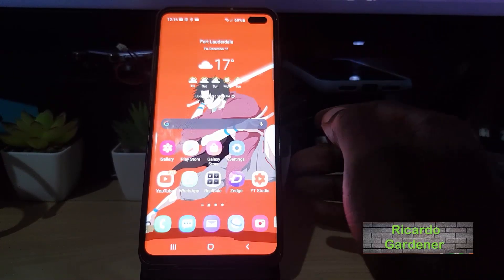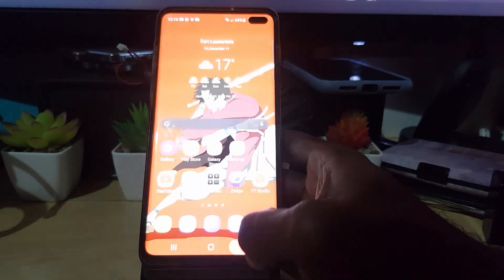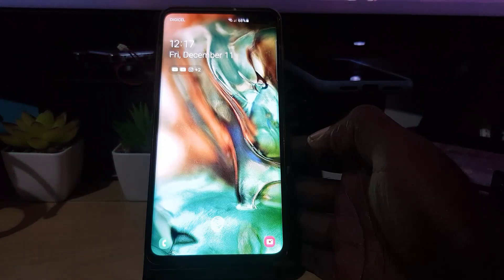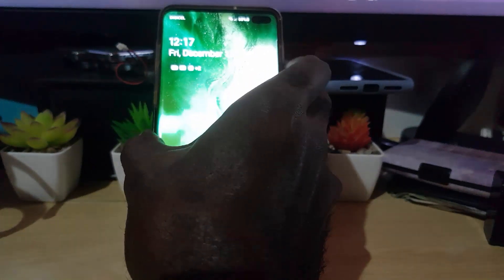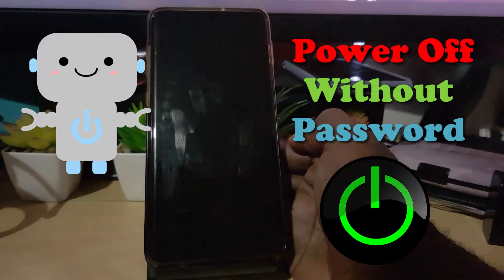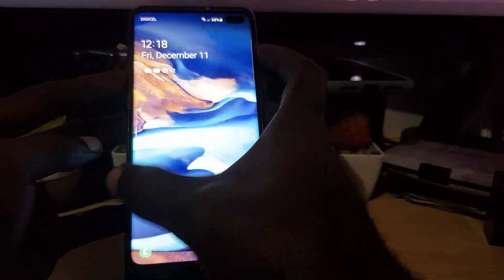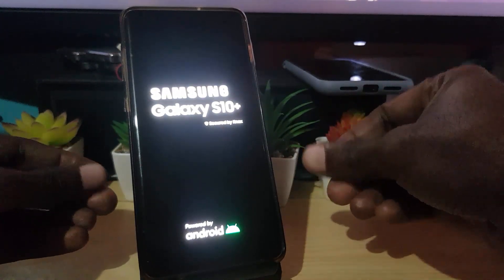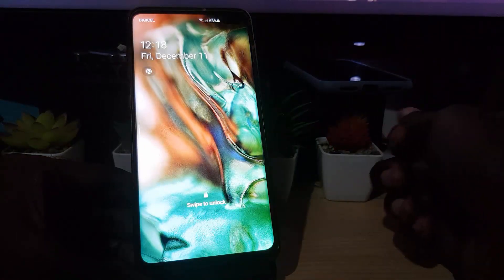How to Turn Off Galaxy S7,S8,S9,S10,S20 Without Password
Notice that your Samsung Galaxy S7,S8,S9,S10 and S20 is asking for a Password to power off or reboot. This guide will show you how to Power off these and other similar devices without the password easily.